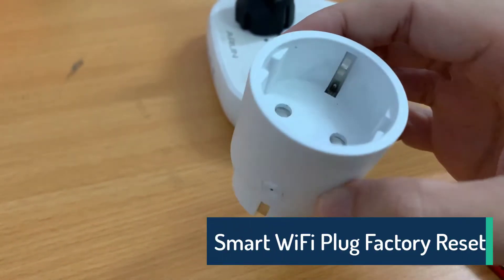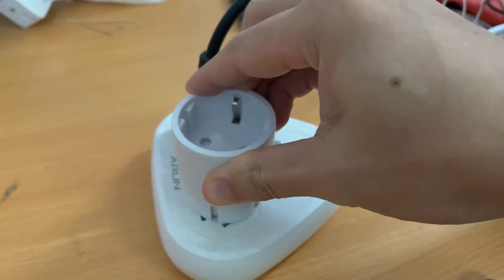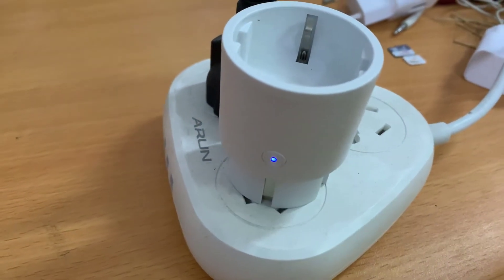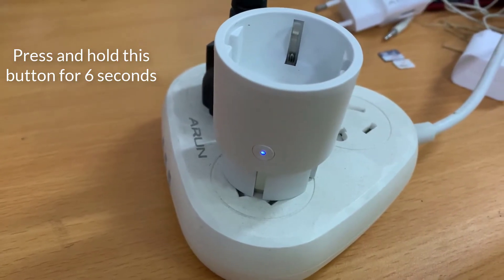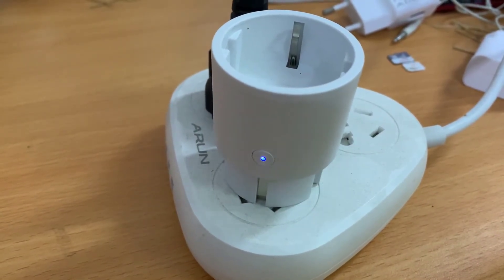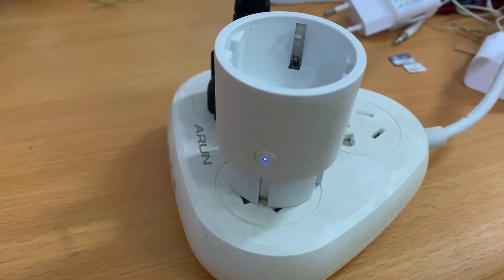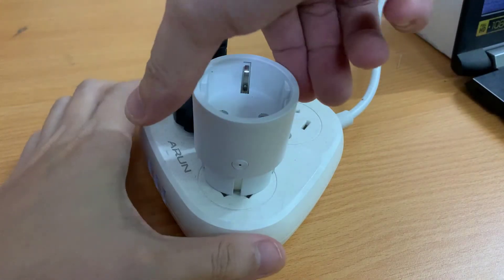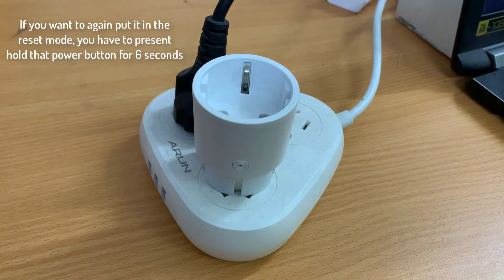Smart WiFi Plug Factory Reset (Easy Step by Step 2022)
In this video, we will show you how to factory reset the Wi-Fi smart plug.